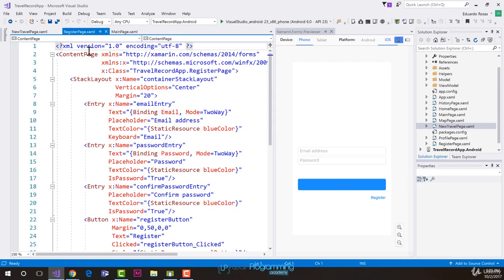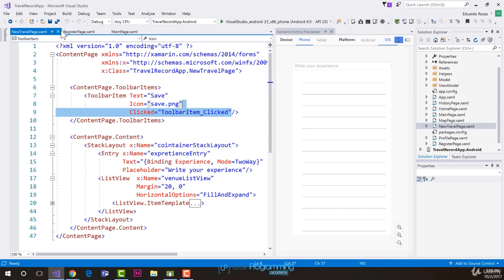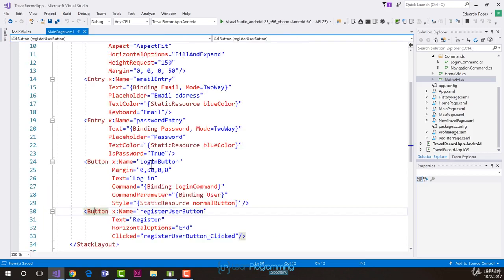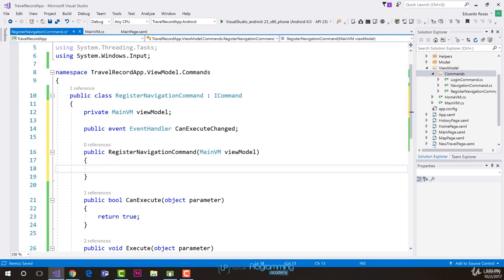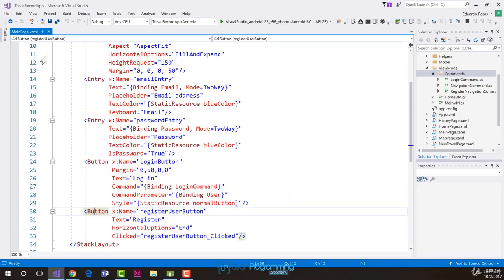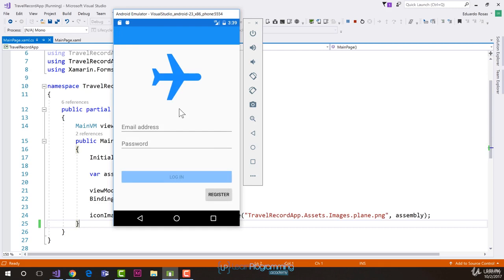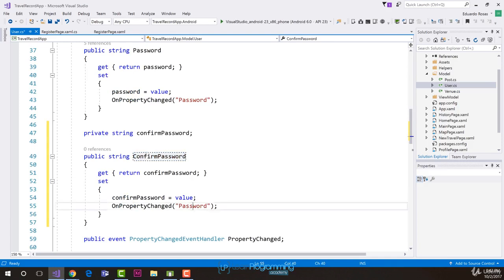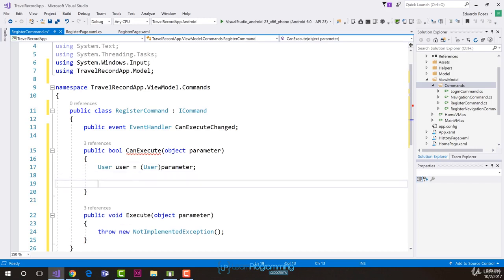104 cut 001